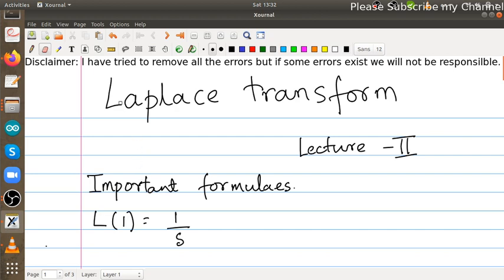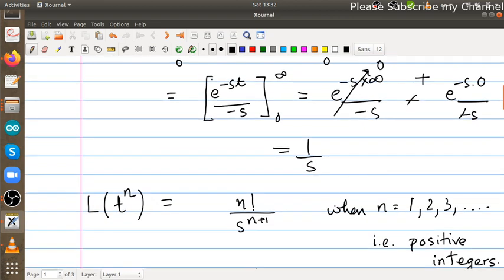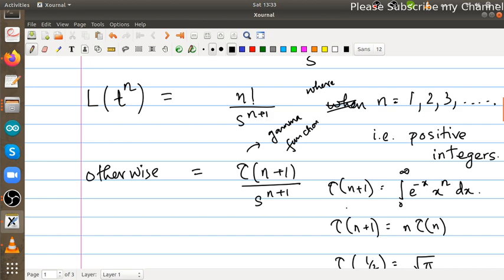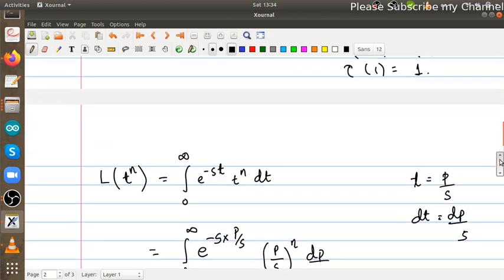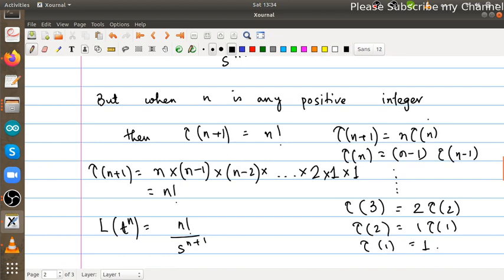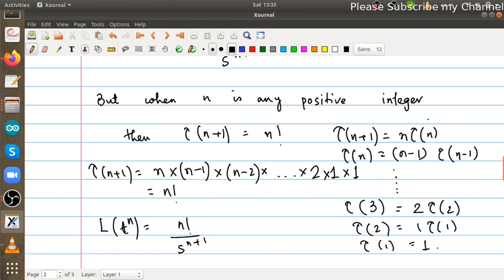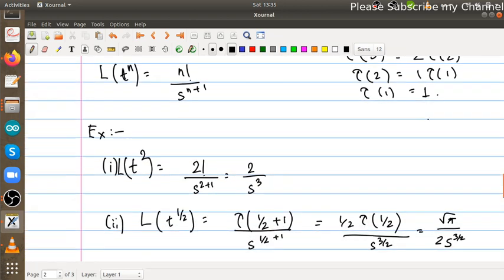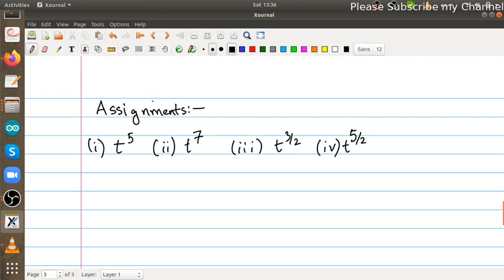Engineering Mathematics Laplace Transform 2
This is second lecture on laplace transform.
I have taken reference from  Higher Engineering Mathematics by B.S. Grewal

Khanna Publisher and Higher Engineering Mathematics by H.K. Dass Er. Rajnish Verma  S.Chand Publisher.

I am very thankful to them.